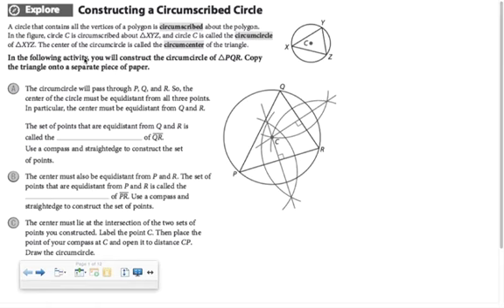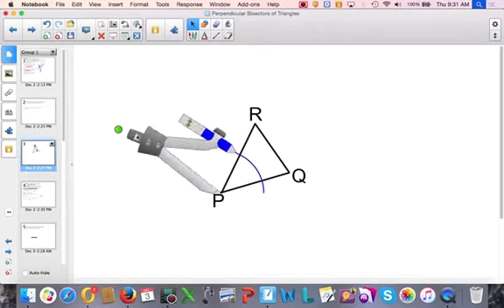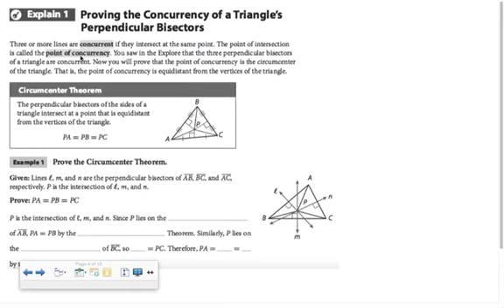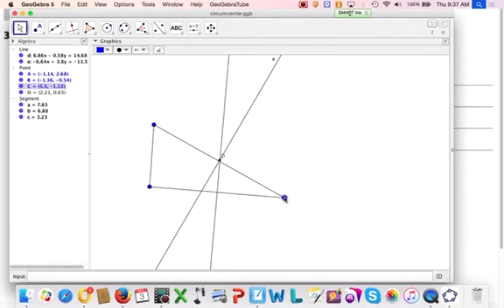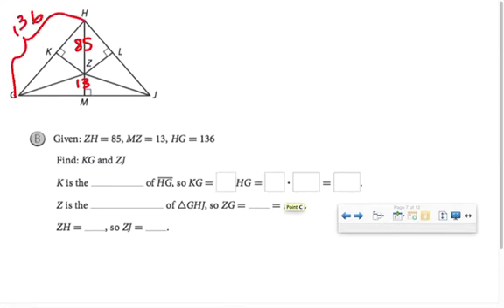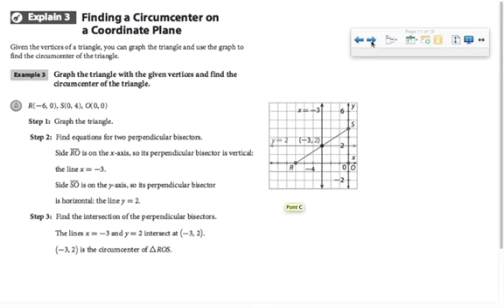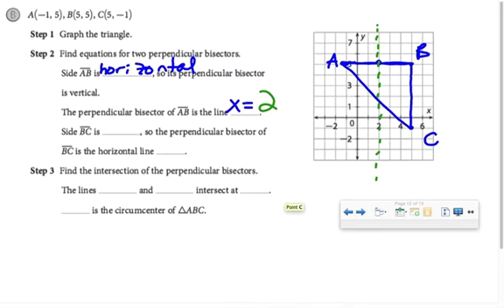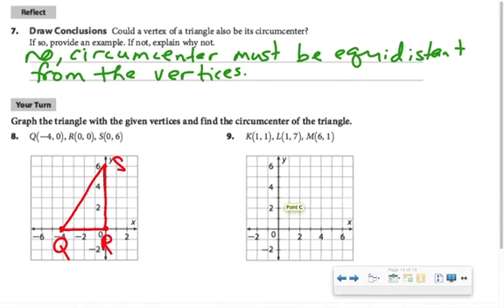Perpendicular Bisectors of Triangles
Lesson Video of "Perpendicular Bisectors of Triangles," taught by Mrs. Clouse at River Ridge High School